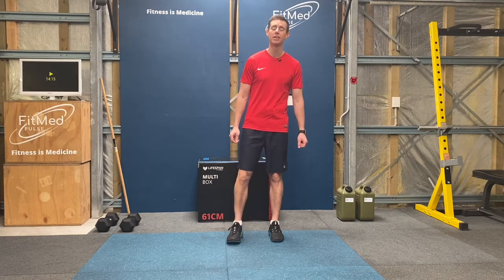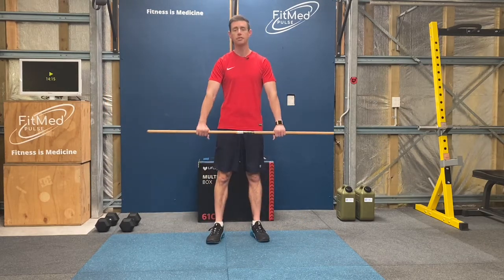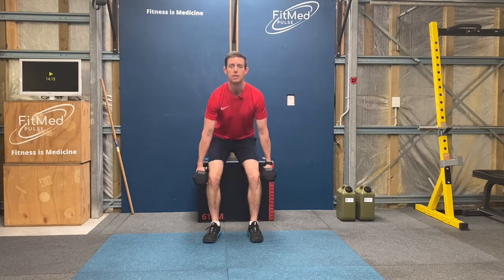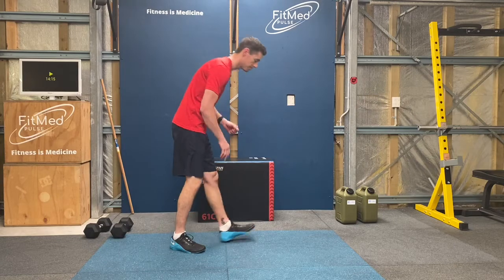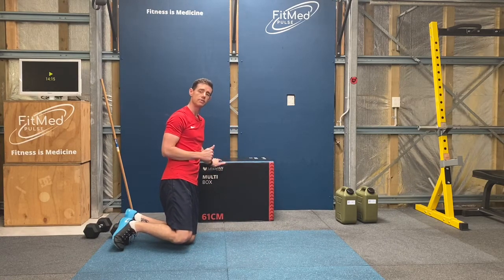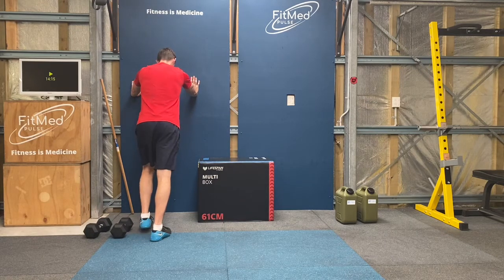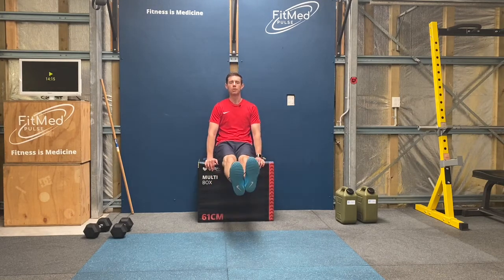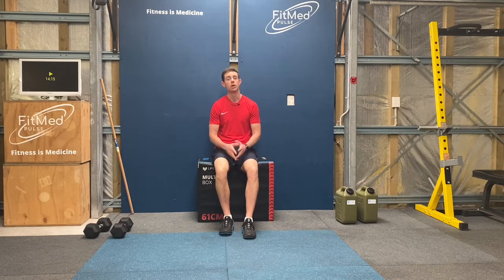Loaded Dog Intro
This is the introduction for the Loaded Dog workout.